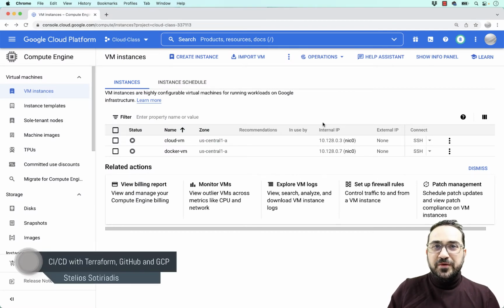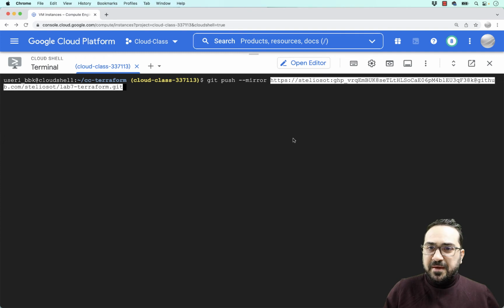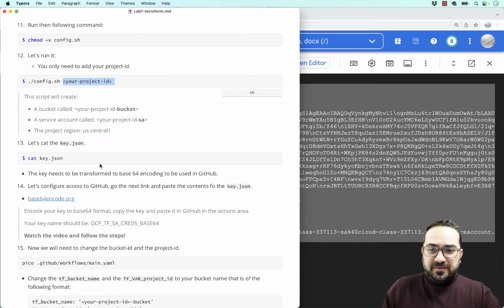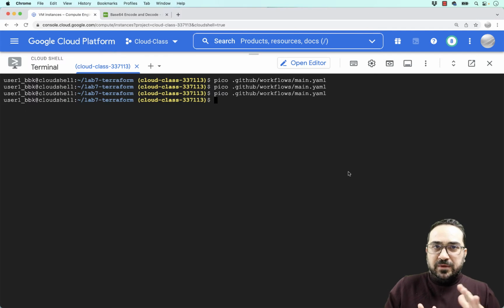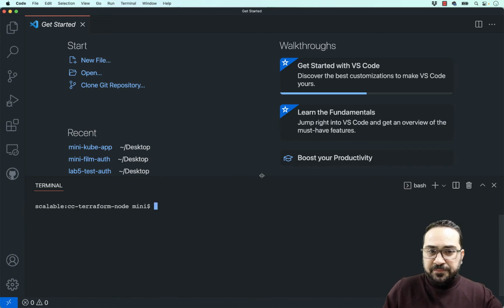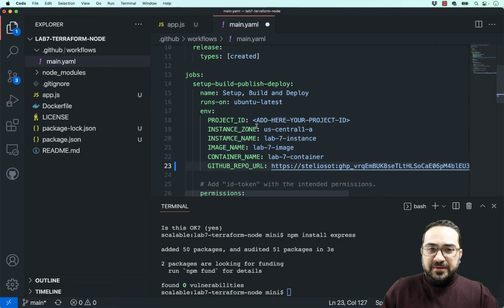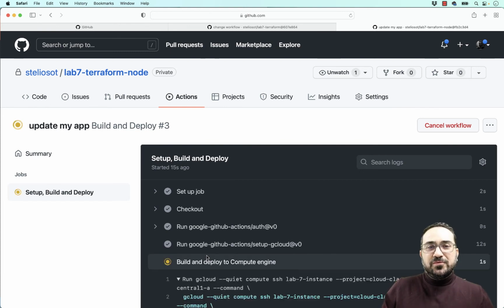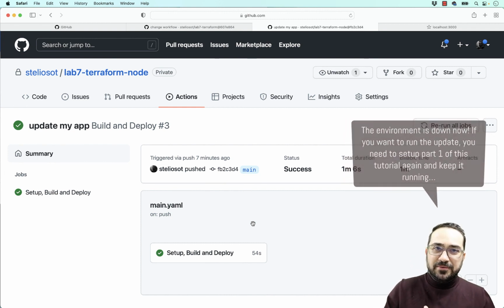From your computer to the cloud! A CI/CD pipeline using Node.js, Docker, Terraform, GitOps and GCP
In this video, we will set up a CI/CD pipeline to build a GCP VM to deploy your node.js app.
We use:
- Node.js as our app
- Docker containers
- Terraform as infrastructure as code tool
- GitOps for immediately reproducible based deployments
- GCP as the Cloud provider